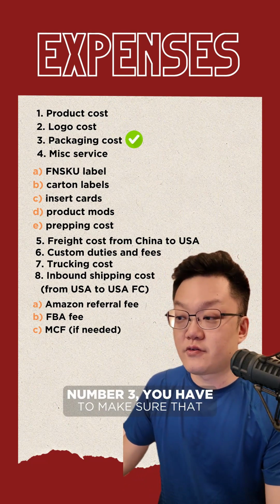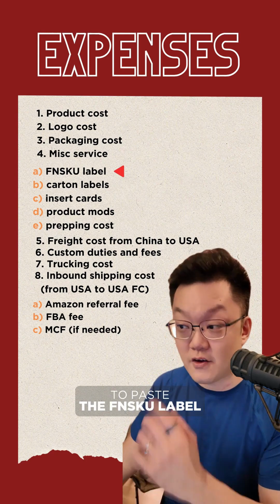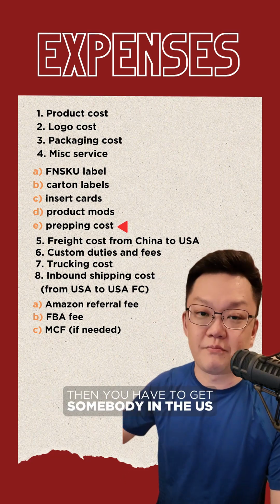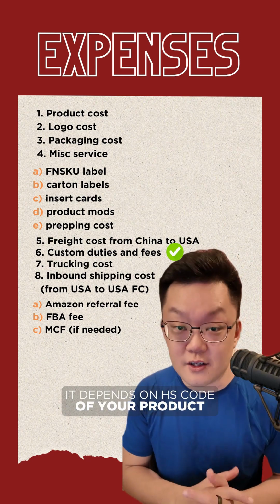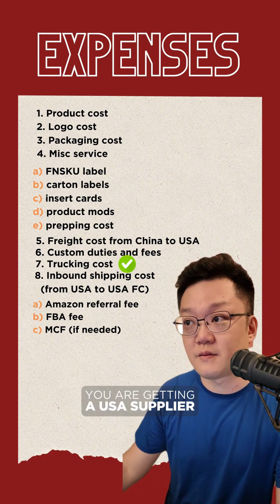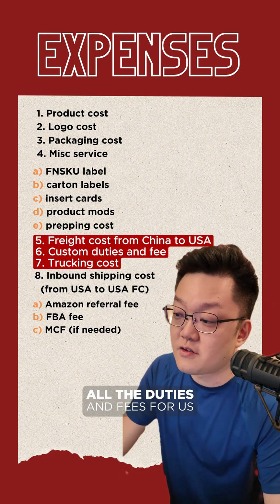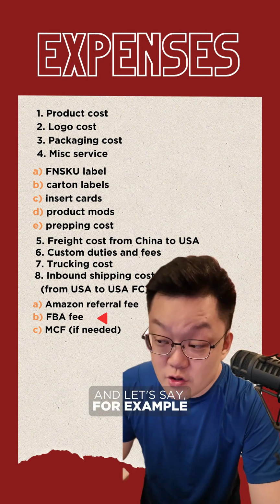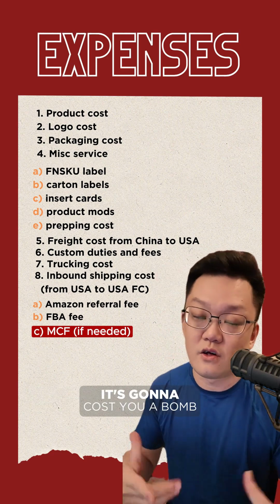Common costs involved in private labeling